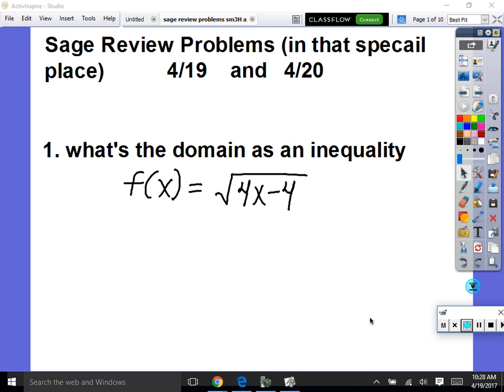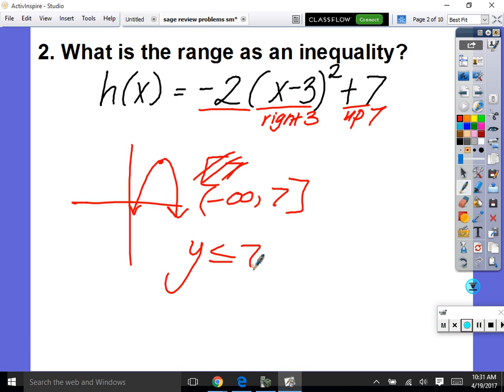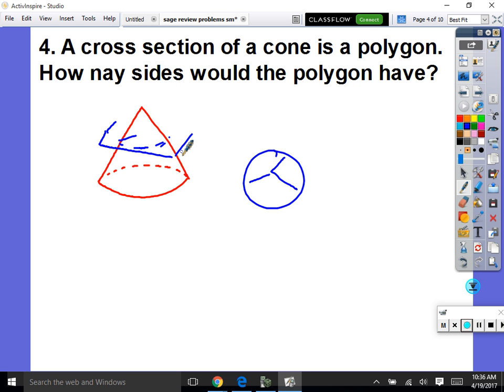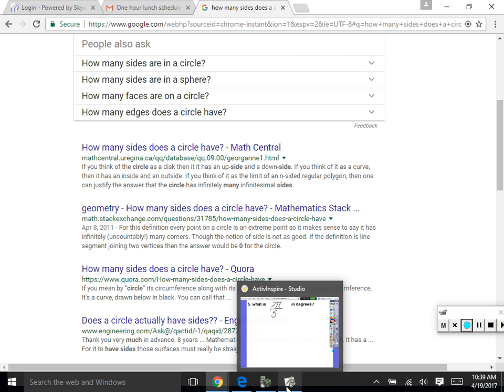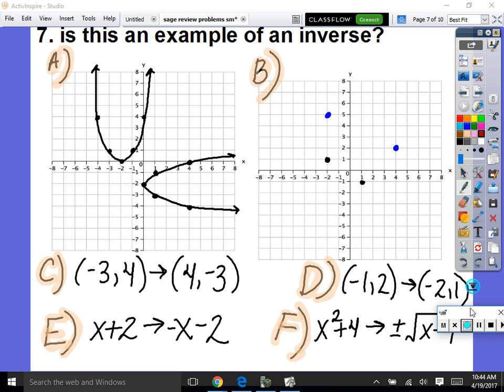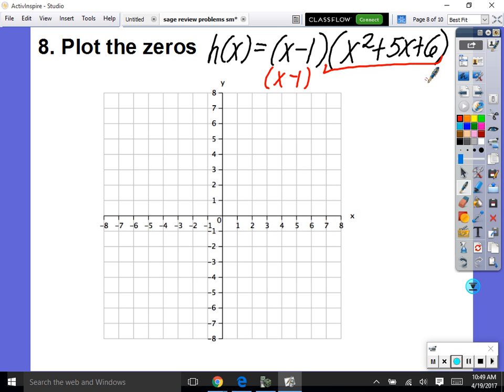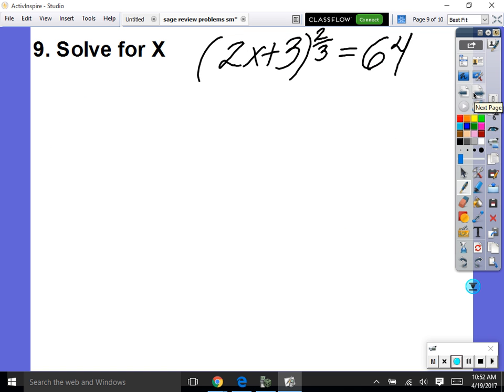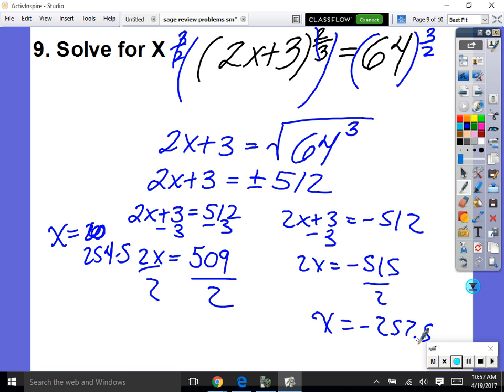sage review problems april 19th and 20th